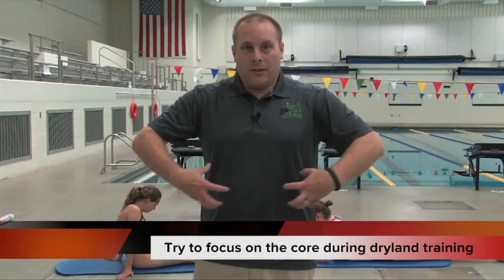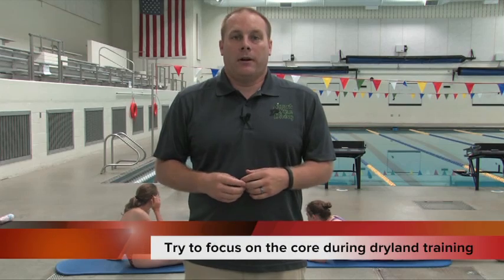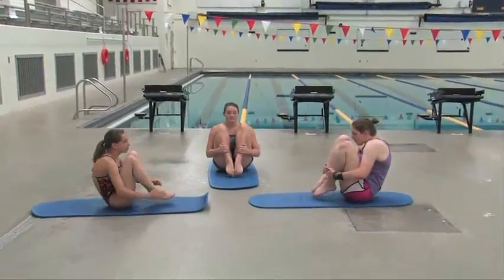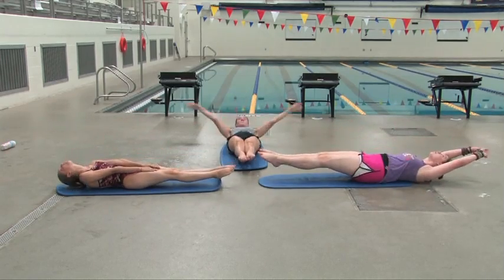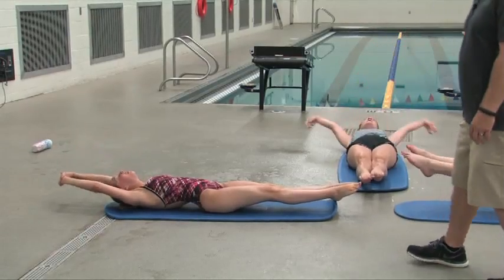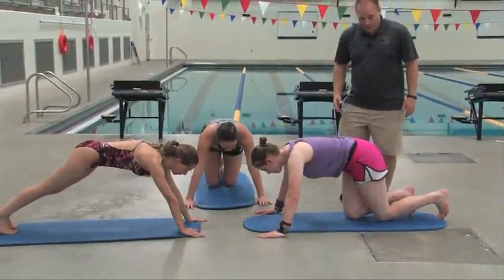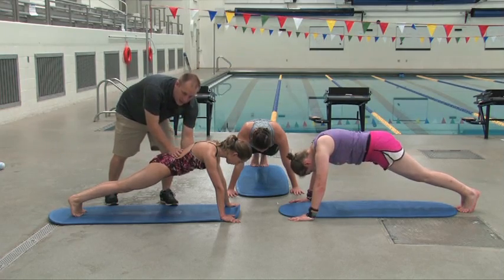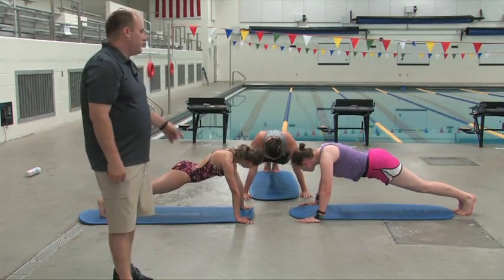Learn a Dryland Conditioning Routine for Divers! - Swimming 2016 #8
Jason Baumann, Edina High School diving coach and former USA Diving Director of Coaches Education, recognizes the importance of dryland training to create successful divers. In this clip, you’ll see some exercises Coach Baumann uses to focus on core strength out of the pool.